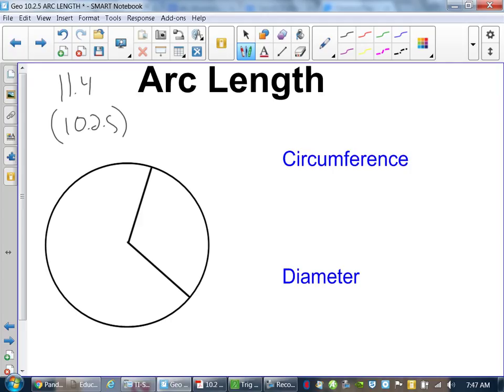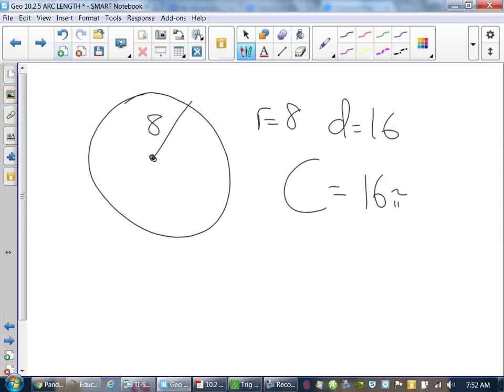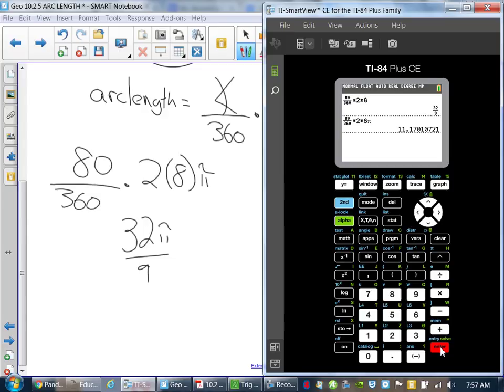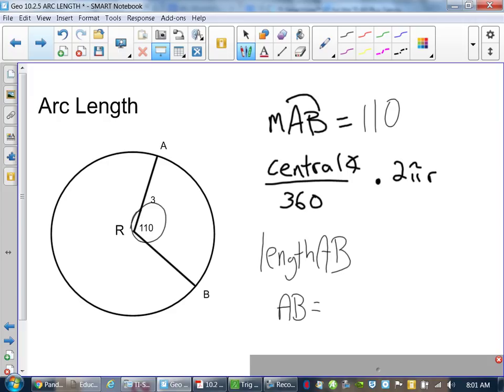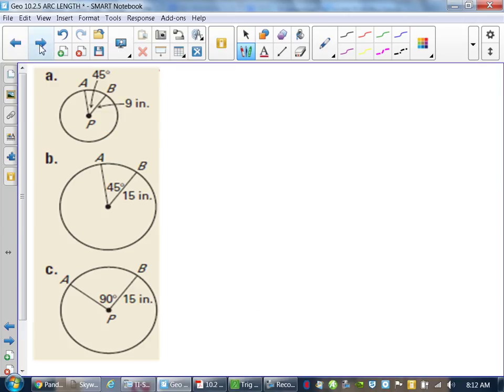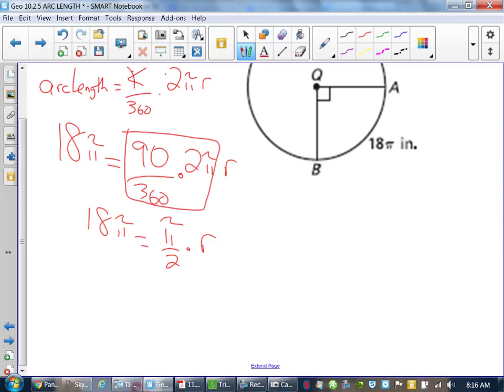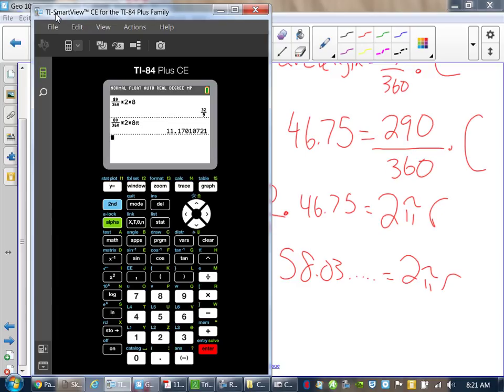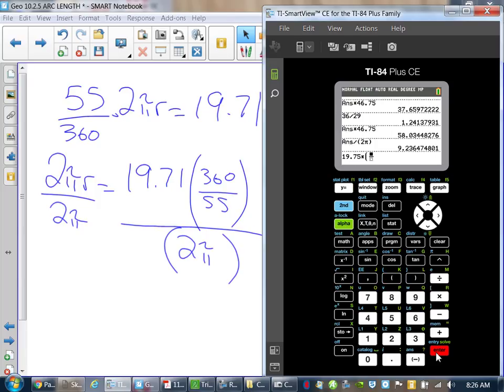March21 10 2 5 arc length p1